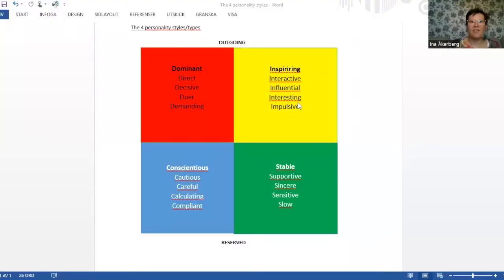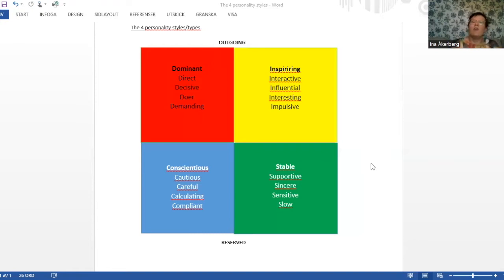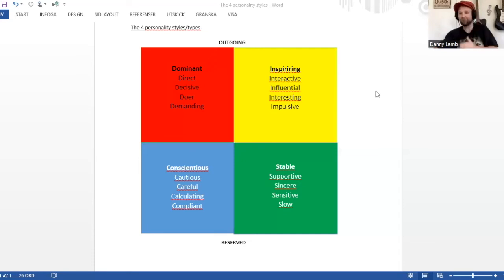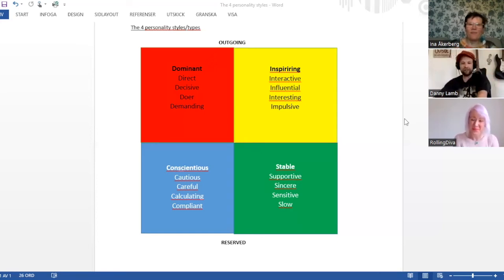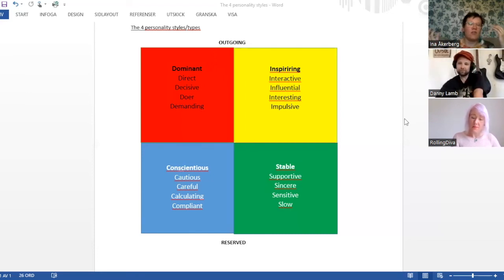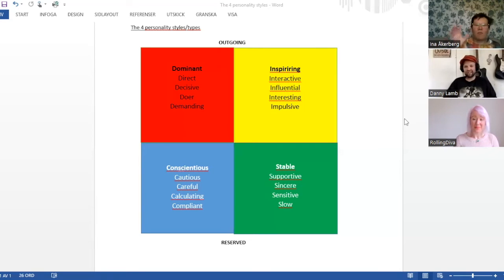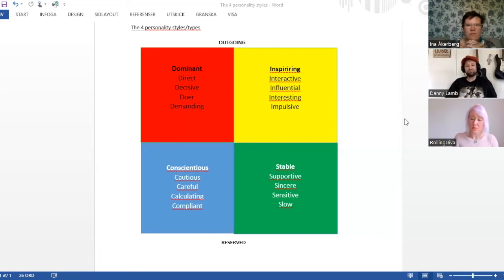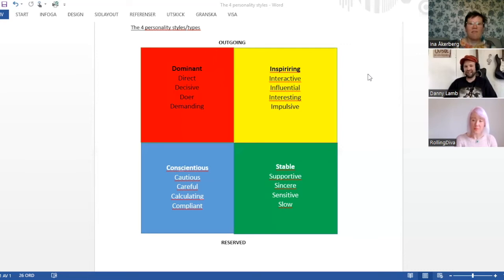Community Conversations - Leadership *BONUS EDITION*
Welcome to Community Conversations! - A space that fosters conversations around topics that are important to us, with the purpose of creating an educational opportunity to teach, learn, work, and grow, together.

*NOTE - None of us are experts in these conversations, beyond the expertise of our own stories, lived experience, and learning*

There was so much to talk about last month that we wanted to spend more time discussing the idea of 'LEADERSHIP' *Bonus Edition*.

*For Subtitles, please add CC*